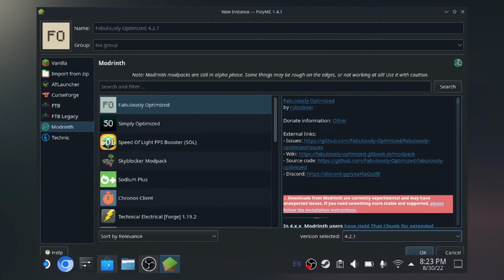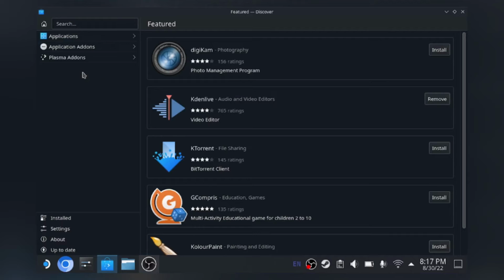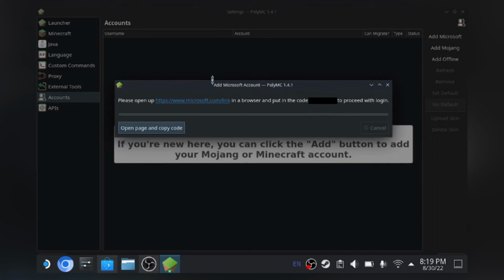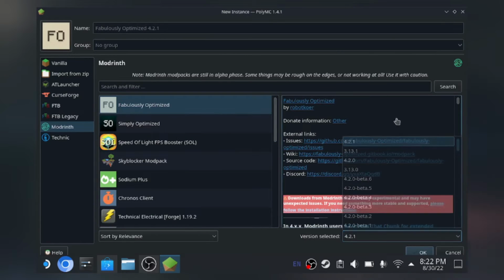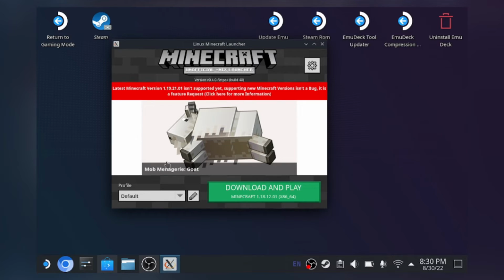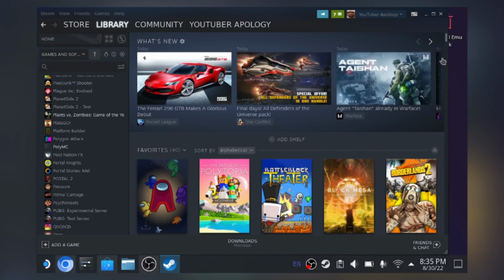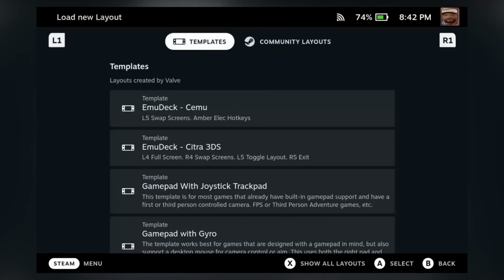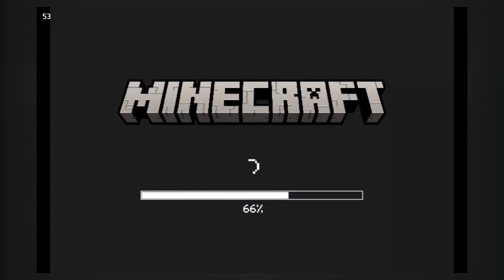The ULTIMATE Minecraft on Steam Deck Guide! (READ PINNED COMMENT)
Make sure to argue in the comments about whether Java edition or Bedrock edition is better.

Timestamps:
0:00 Intro
0:44 Entering Desktop Mode

[Java Edition]
1:37 Installing PolyMC
2:23 Adding a Minecraft Account to PolyMC
2:55 Extra Configurations to PolyMC
3:07 Creating a Minecraft Instance

[Bedrock Edition]
4:14 Installing Minecraft Bedrock Launcher
4:34 Configuring Minecraft Bedrock Launcher

5:06 Adding them to Steam
5:23 Downloading Game Art off SteamGridDB
6:01 Adding Game Art to Steam
6:58 Exiting Desktop Mode
7:08 Controller Layouts
7:44 Dealing with the Launchers
8:22 Done!